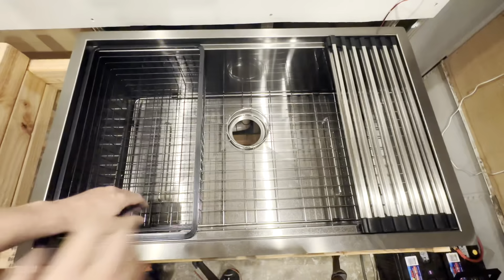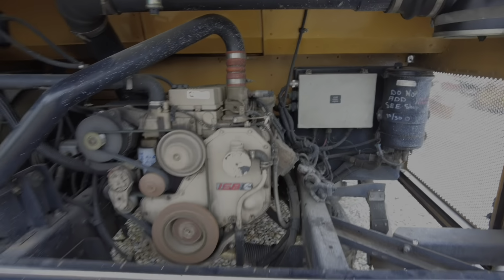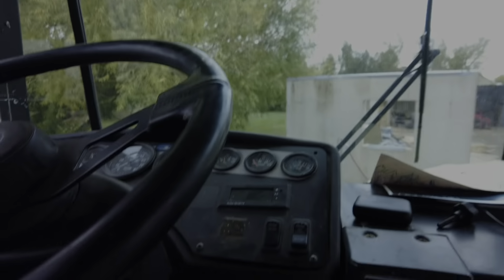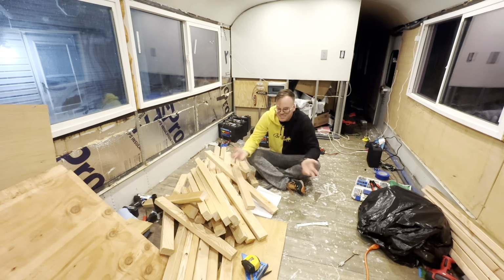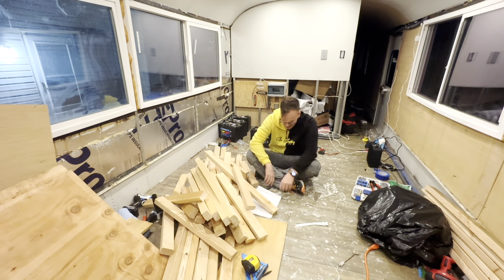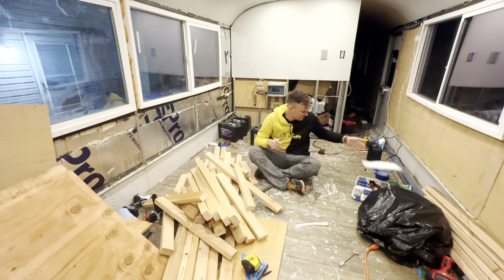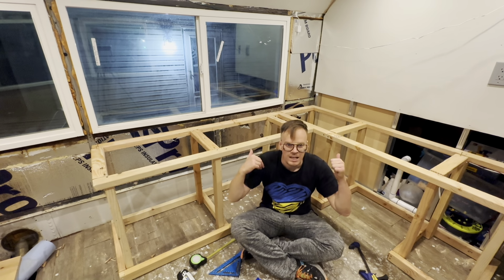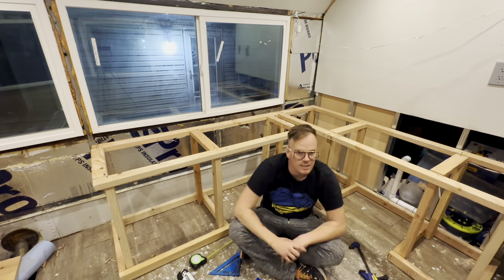First Skoolie Trip | DIY Kitchen Cabinets for a School Bus Conversion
Today we take our skoolie (tiny house school bus conversion) on its first trip! While there, we build the base of the new kitchen cabinets. Tim gets beat up in a video game battle with the cabinets after a trip to Home Depot, but gets a good night's sleep in Minecraft and eventually comes out on top!

Our Channel:
Welcome to our Night Thunder Adventures! We're a daddy-daughter duo converting a 40-foot school bus into our tiny home on wheels! We'll show you how to build a skoolie, document our own build, and share some adventures along the way as we prepare to get lost across the country!